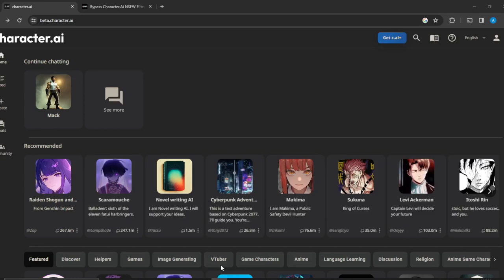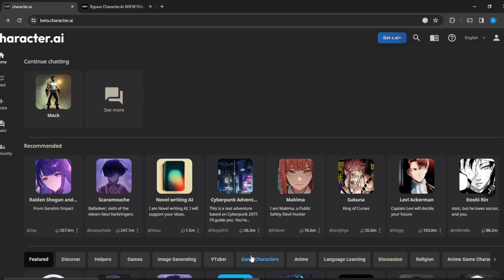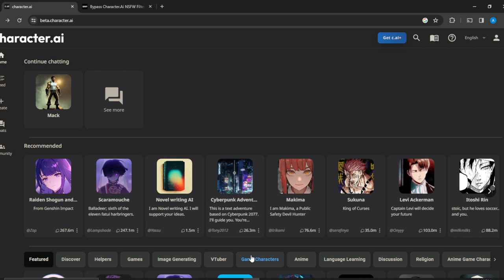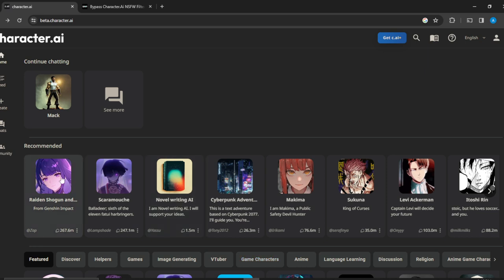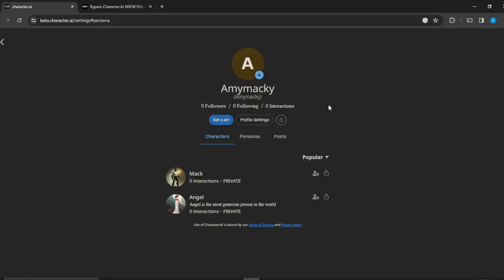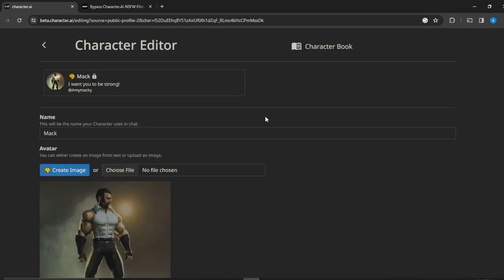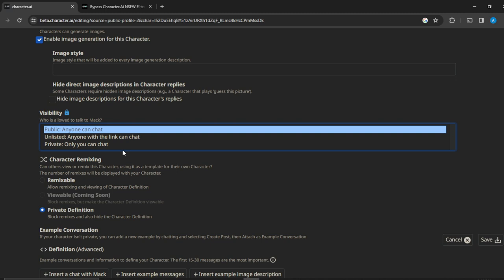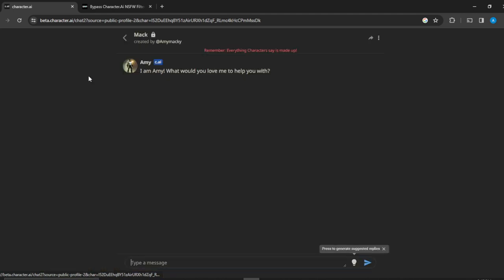How To Start A Private Chat In Character AI (Easiest Way)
Today we talk about How To Start A Private Chat In Character AI, so stay until the end of the video to see the full explanation.